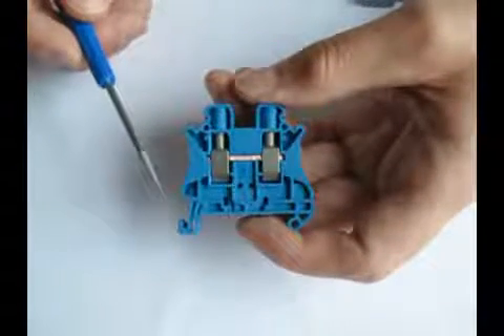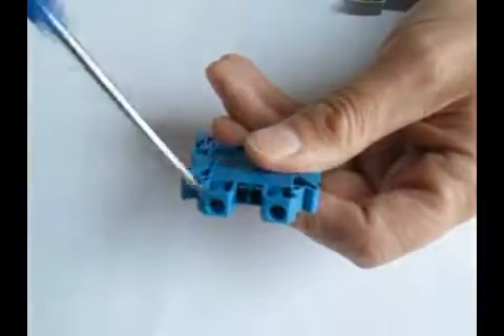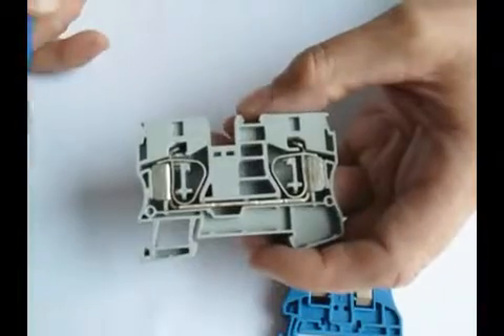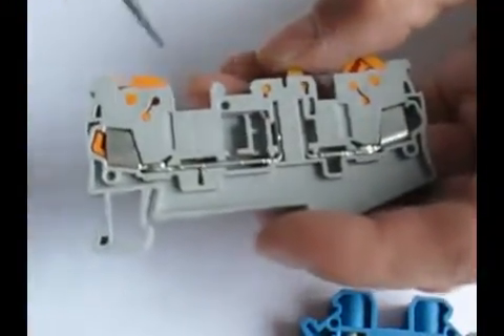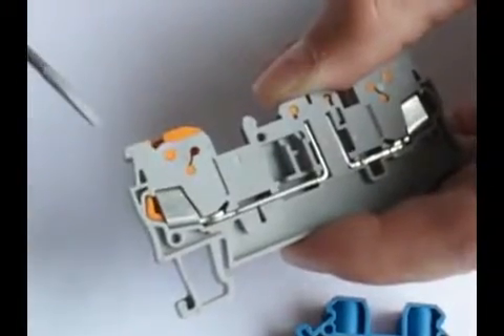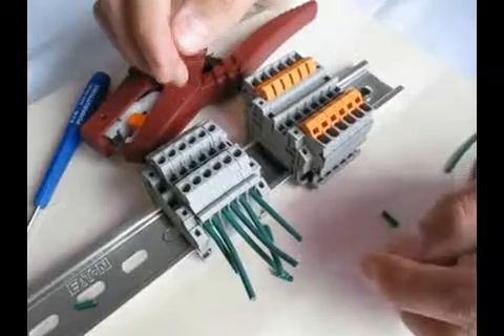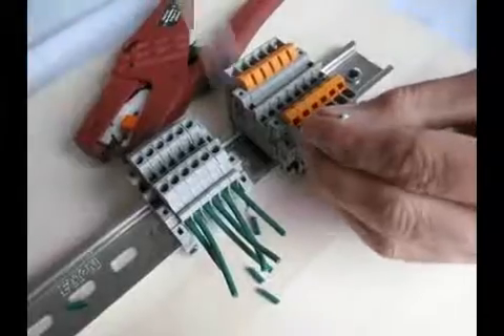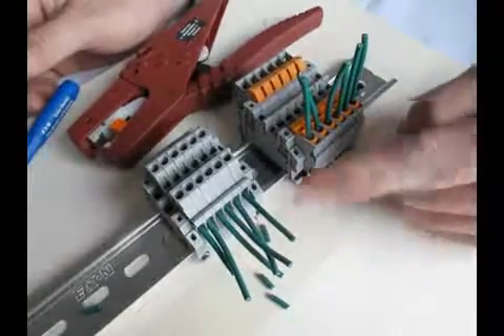Terminal Blocks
Terminal blocks are modular, insulated blocks that secure two or more wires together. Terminal blocks are used to secure and/or terminate wires and, in their simplest form, consist of several individual terminals arranged in a long strip

Terminal block connector types